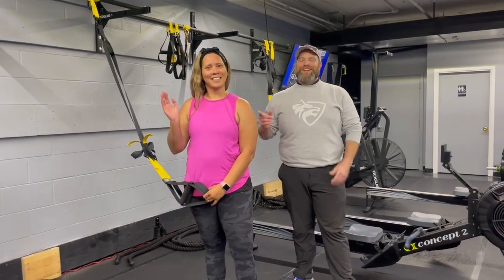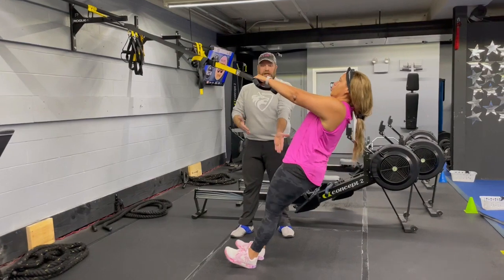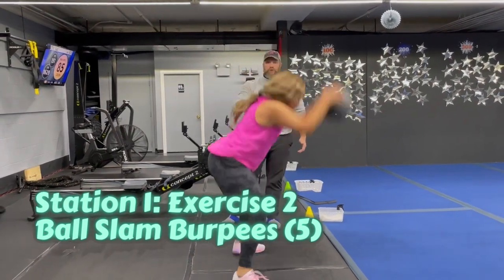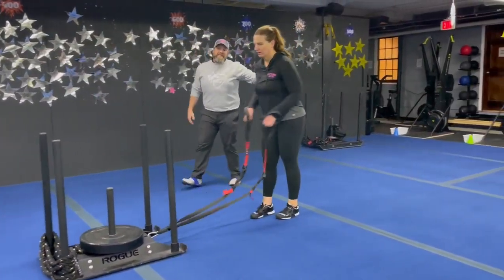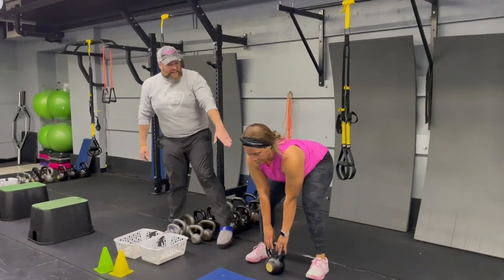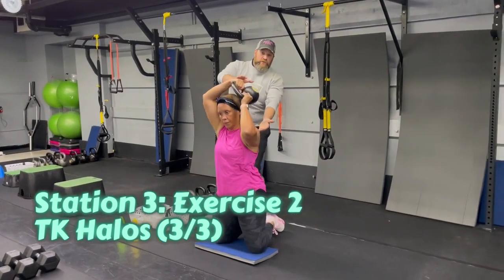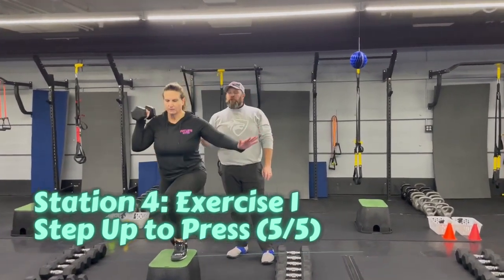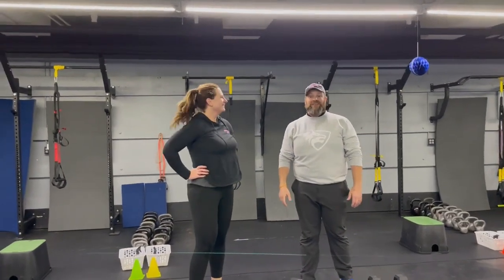Send Offs 12/31/22